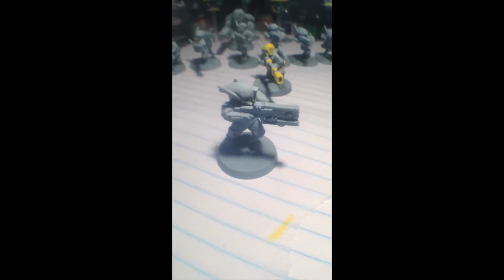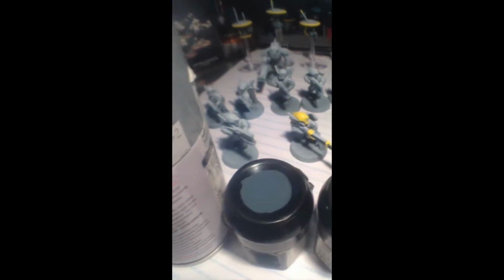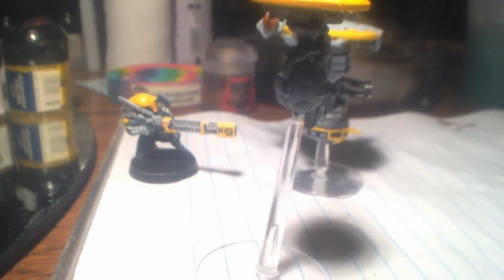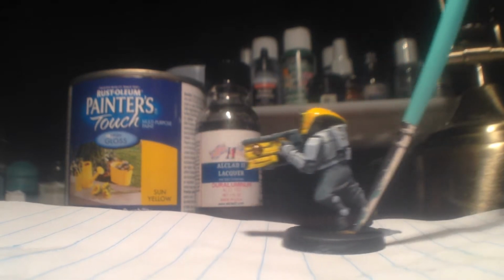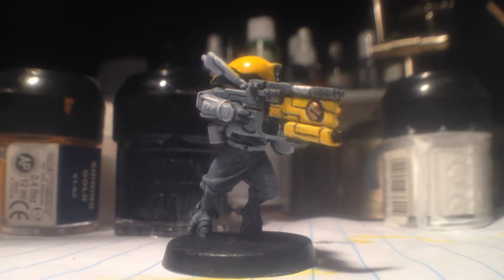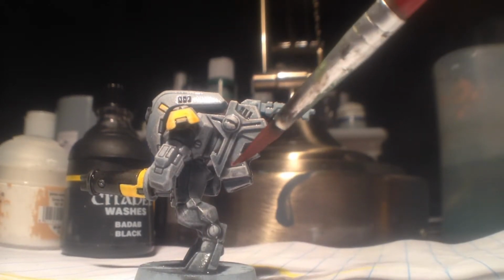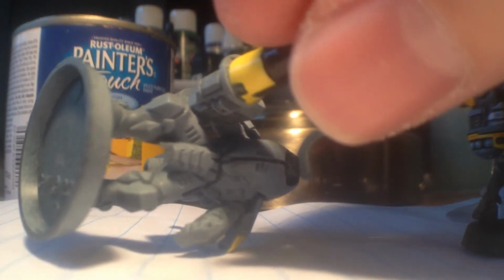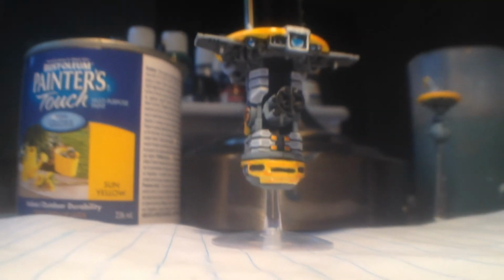How to Paint Tau: Paint / Colour Guide / Tips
This video is a compilation of several step by step videos on how to paint Tau models.
1. Know your paints: Not all paints are equal
2. Have a plan for your models: Don't wing it... for goodness sakes, look at the box art on the back for ideas
3. Research other armies: See what worked and WHAT DID NOT
4. Paint One Model first: Proof of concept and test case for other models to follow
5. PLAN AHEAD: take your time, and set an hour a day as your "Paint time". Don't rush it. It will get done, and it will look awesome.
6. If you don't have an air brush. why? why don't you have one?